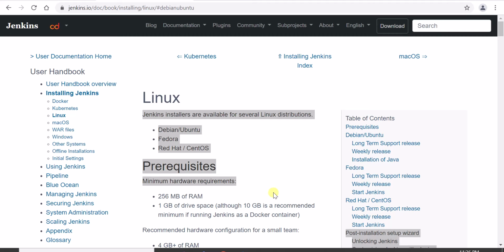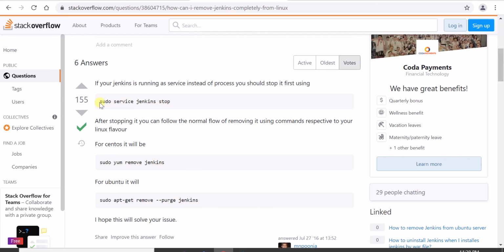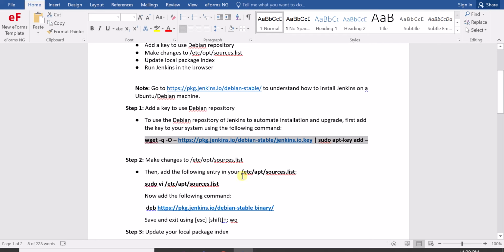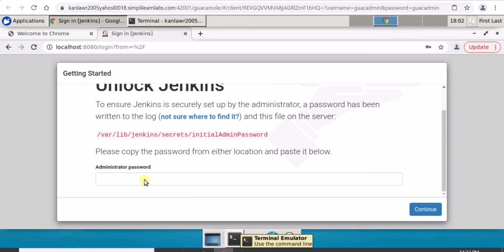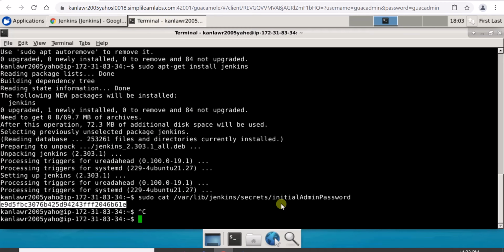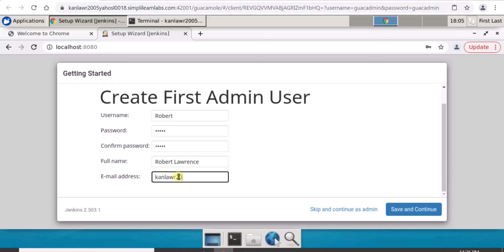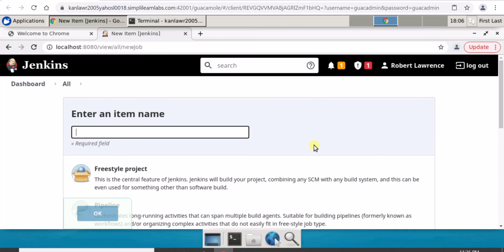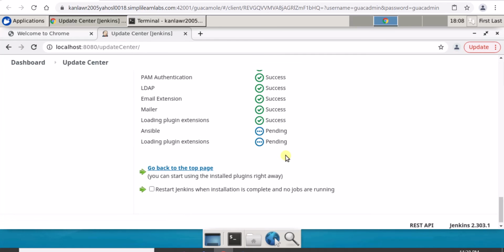How to Install and Configure Jenkins on Linux Ubuntu using Terminal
How to Install and Configure Jenkins on Ubuntu
● Add a key to use Debian repository
● Make changes to /etc/opt/sources.list
● Update local package index
● Run Jenkins in the browser

to understand how to install Jenkins on a Ubuntu/Debian machine.
Step 1: Add a key to use Debian repository
● To use the Debian repository of Jenkins to automate installation and upgrade, first add the key to your system using the following command:

wget -q -O | sudo apt-key add

Step 2: Make changes to /etc/opt/sources.list
● Then, add the following entry in your /etc/apt/sources.list:

sudo vi /etc/apt/sources.list

Save and exit using [esc] [shift]+: wq
Step 3: Update your local package index

● Make sure you have JDK installed. If not, install it using the following command:

Then install Jenkins

sudo apt-get install jenkins

Step 4 : Run Jenkins in the browser
●  Once Jenkins is installed, open a browser in the lab and enter the URL given below:
URL:  localhost:8080
● You will need to enter the admin password.
● To find the password, type the following command:

sudo cat /var/lib/jenkins/secrets/initialAdminPassword

● Use the string of numbers as a password. Once you are logged in, you will be redirected to the page below:

How to uninstall Jenkins from Linux Ubuntu
If your jenkins is running as service instead of process you should stop it first using

sudo service jenkins stop

sudo apt-get remove --purge jenkins